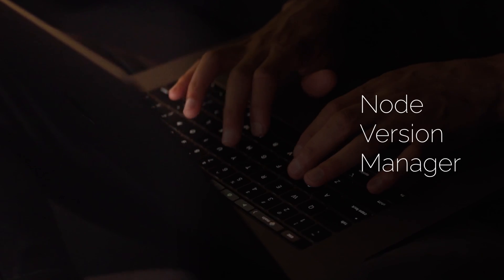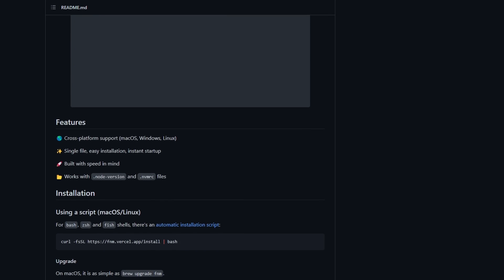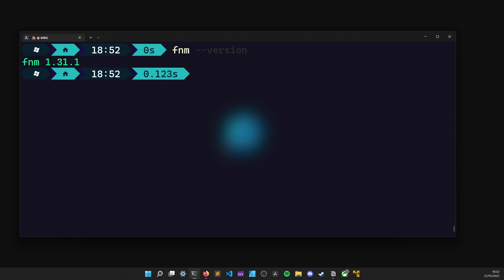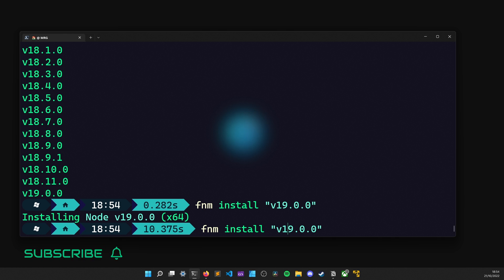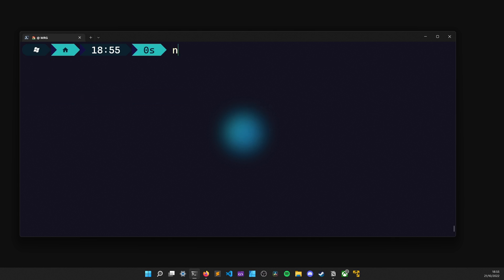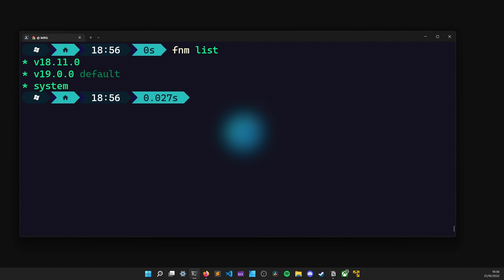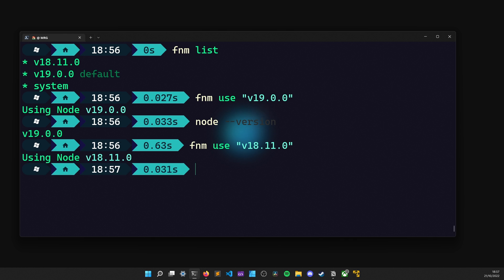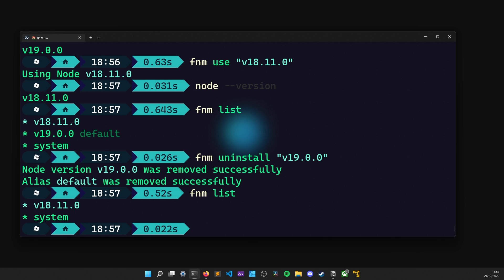Manage Node Versions Using Fast Node Manager - FNM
Managing different Node js versions can be a daunting task. Even in the best case, such as using node version manager, it can potentially be slow or complex. From this reason, fast node manager exists. In this video, we go over on how to install and use it. So I hope you enjoy it and find it helpful.

If you want to make any corrections or additions, feel free to do so in the comments down below. I really appreciate that!